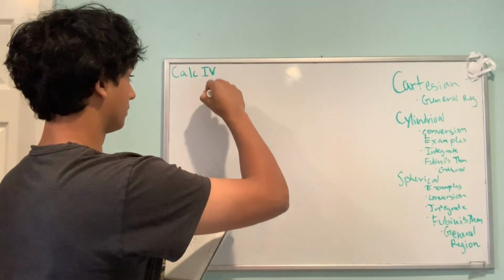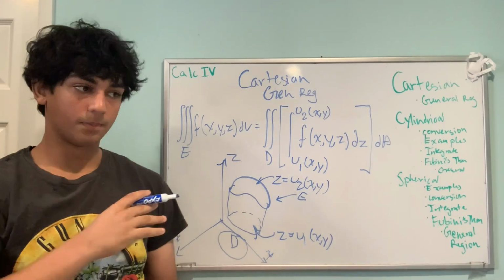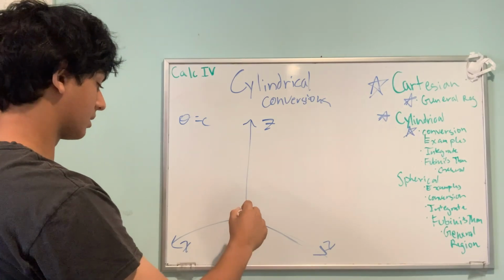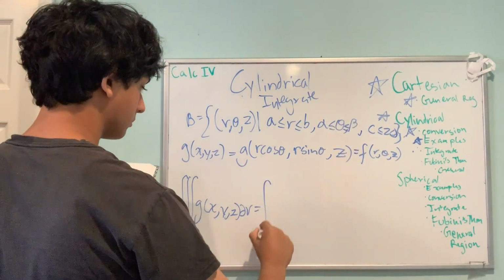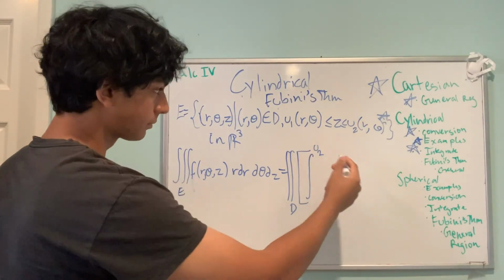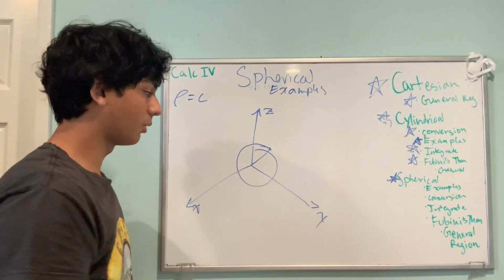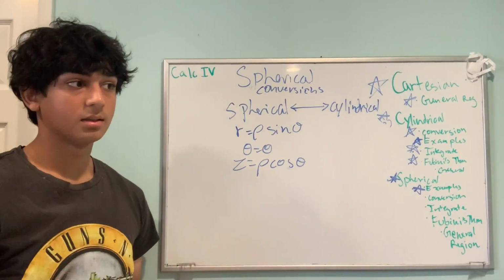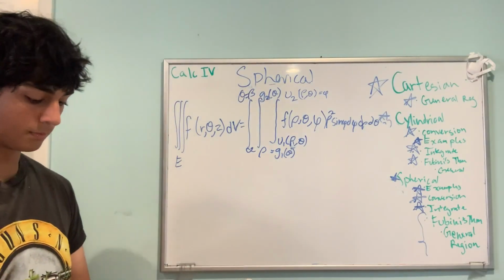Triple Integrals With Multivariable Functions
This review covers triple integrals for Cartesian, cylindrical, and spherical planes.